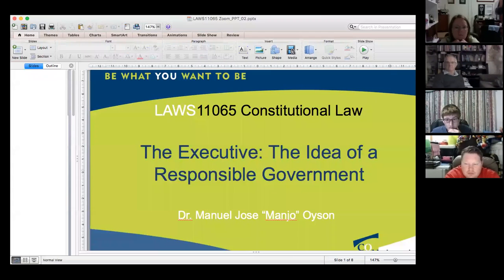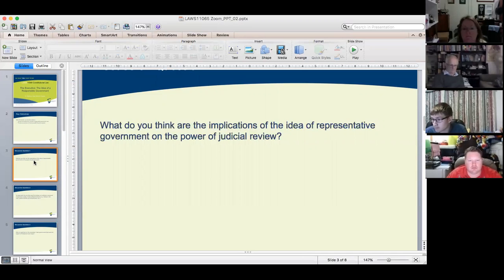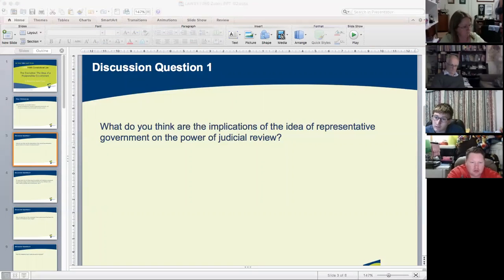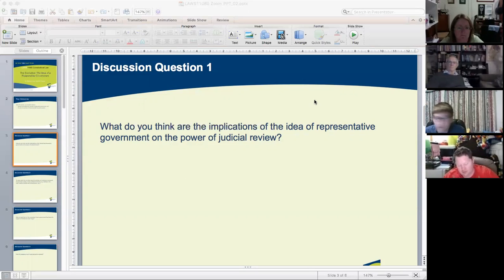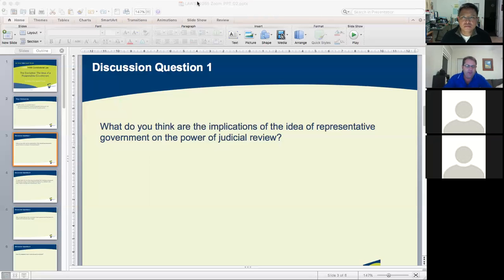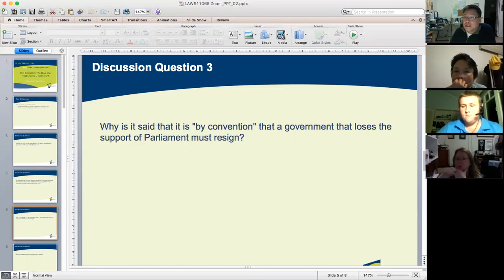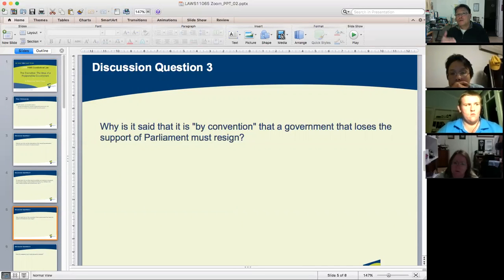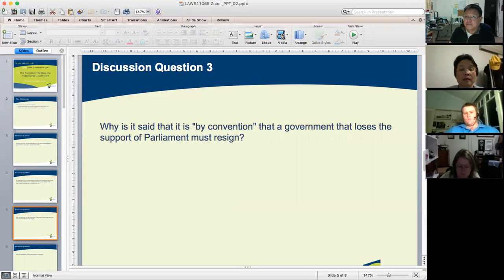Australian Constitutional Law: Week 2 Zoom Tutorial (26 July 2016)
This Zoom tutorial session examines "The Executive: The Idea of a Responsible Government". After studying this Topic, you should be able to discuss and explain: the concept of responsible government; and provide an overview of Commonwealth Executive powers. The tutorial is facilitated by Dr. Manuel Jose "Manjo" Oyson III, a Law Lecturer of the CQUniversity Australia School of Business and Law (Law Discipline).